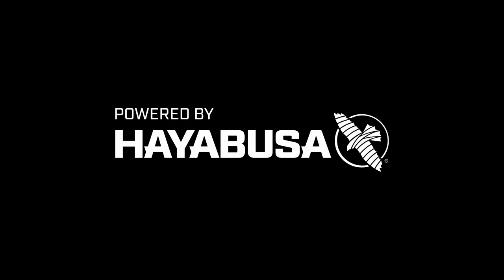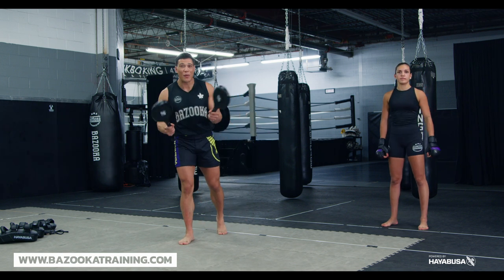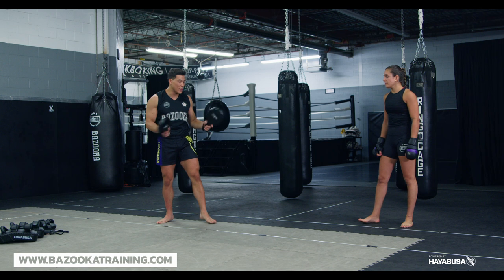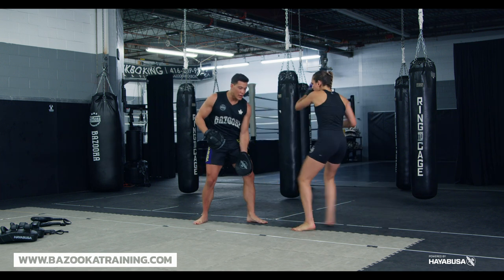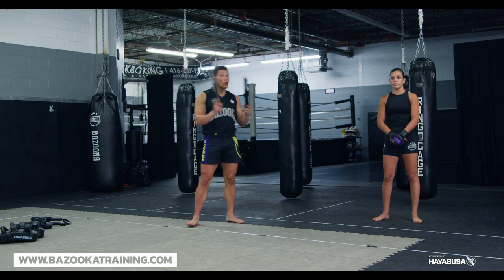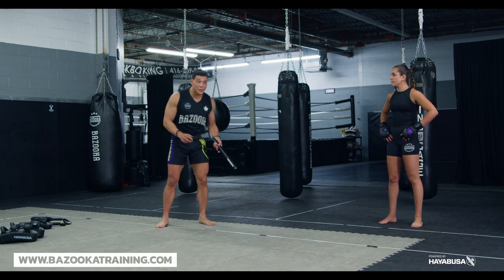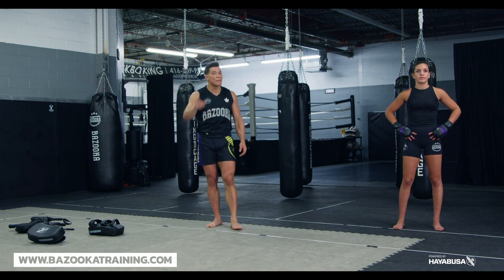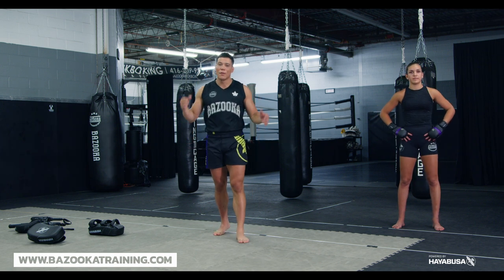MMA VS KICKBOXING PADWORK | BAZOOKATRAINING.COM